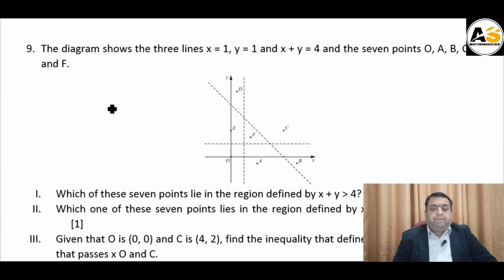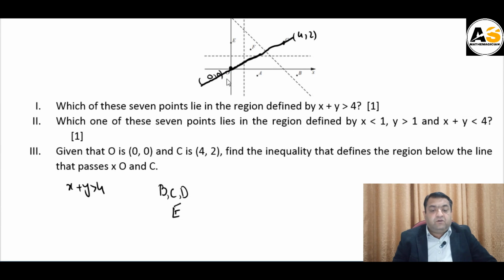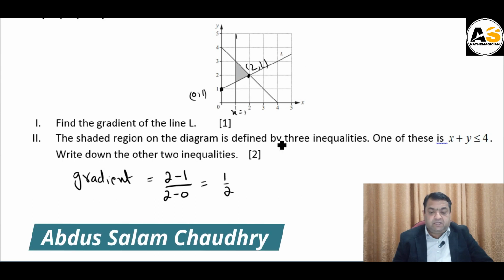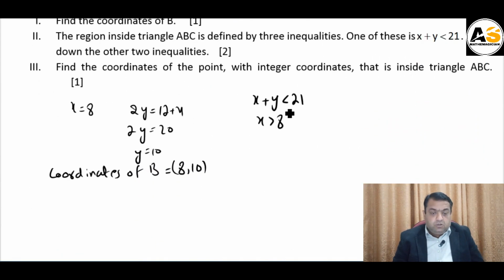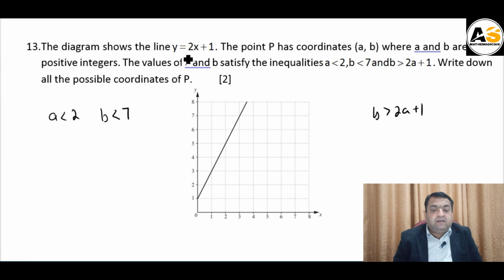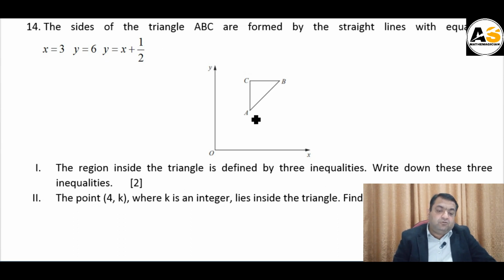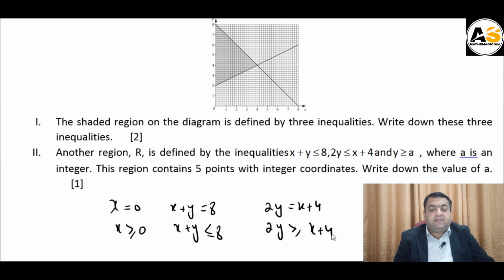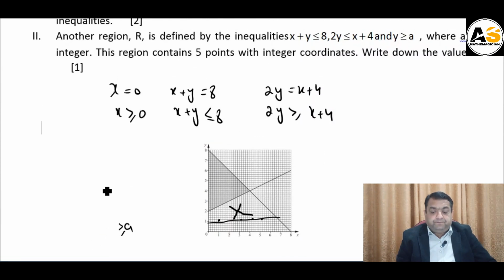Inequalities (Lesson -5) for O Levels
In this lesson we will learn to solve Past Year Exams Questions on Inequalities